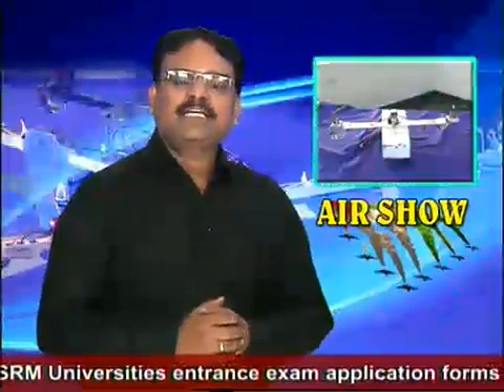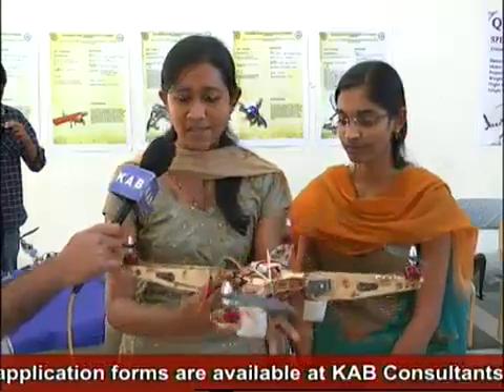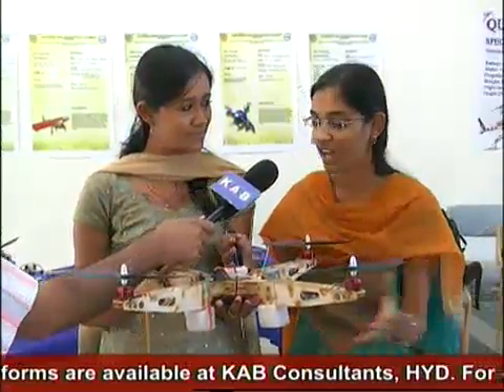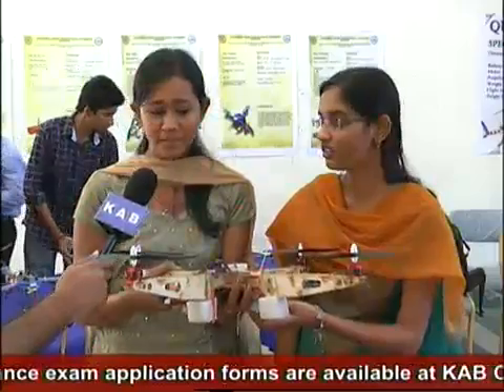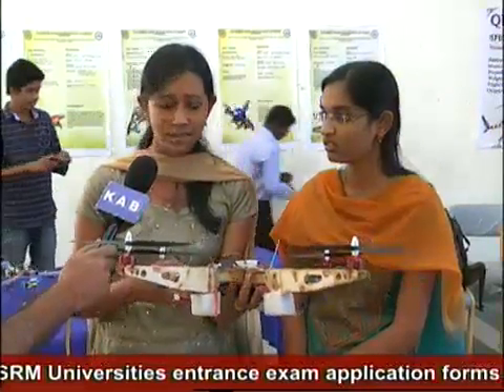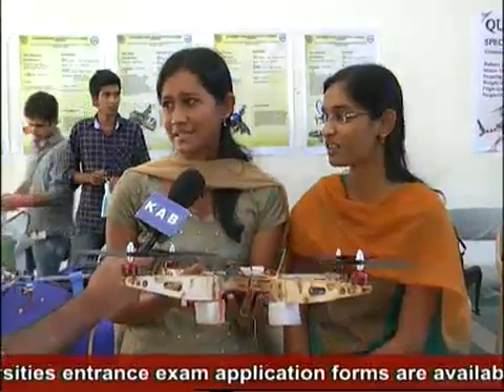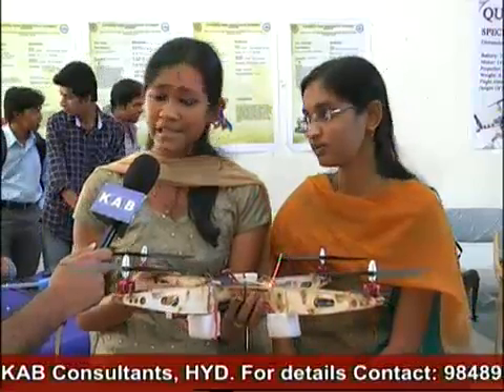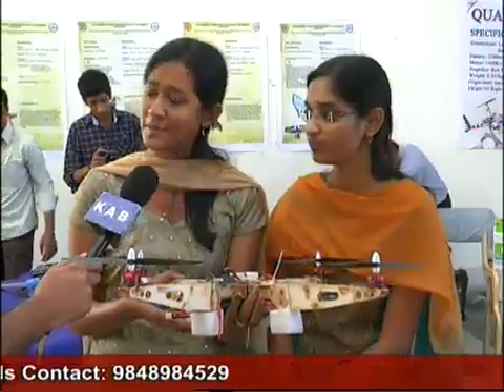Air Show held at JNTU-Hyderabad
SPECIAL EPISODE IN ENGLISH ON AIR SHOW HELD AT JNTU-HYDERABAD WHERE ENGINEERING STUDENTS EXHIBITED THEIR OWN MAKE MICRO AIR VEHICLES IN A HUGE NUMBER - PART 02